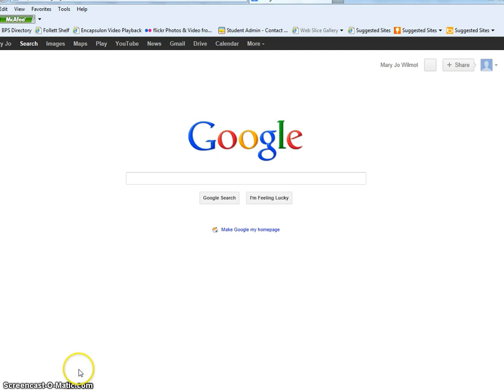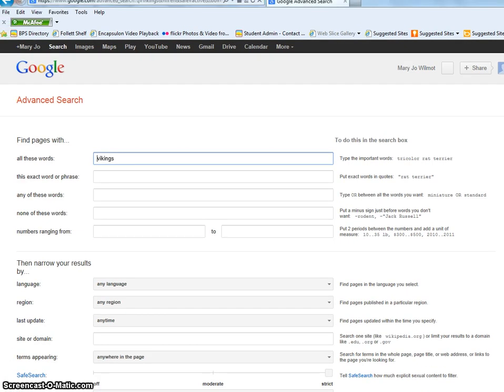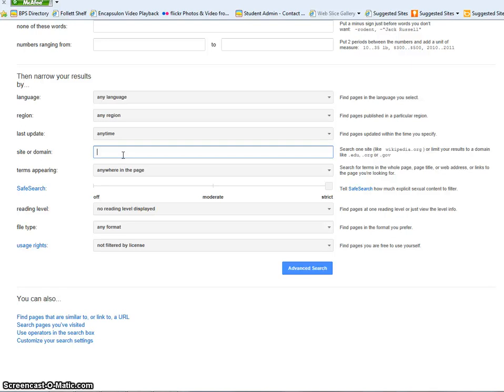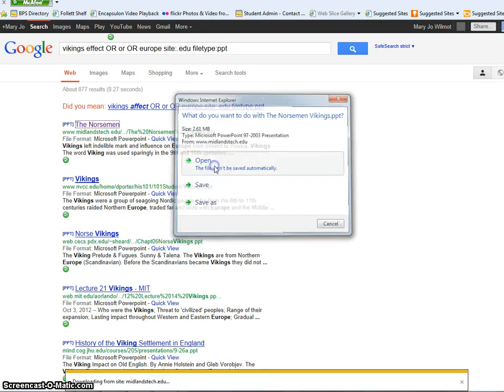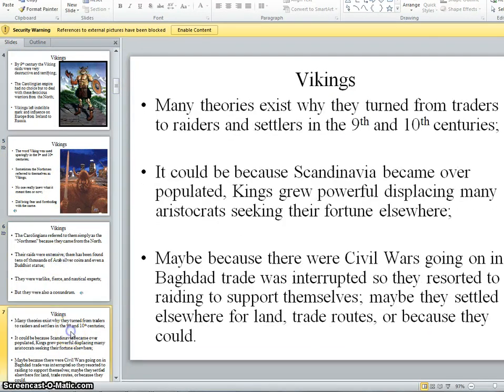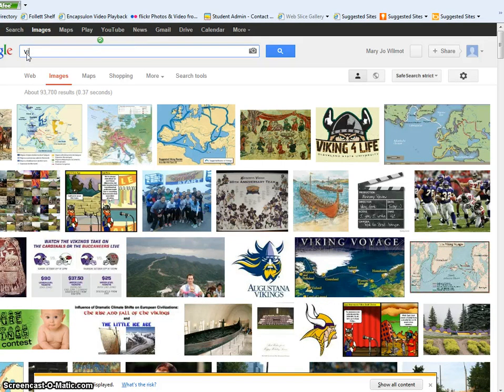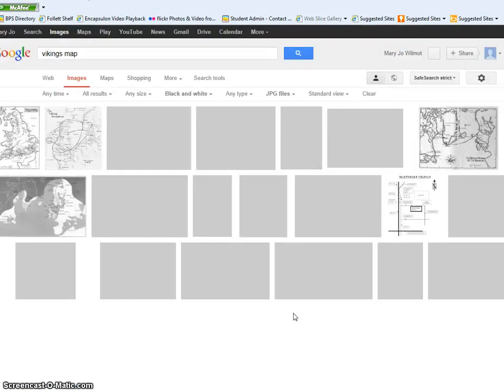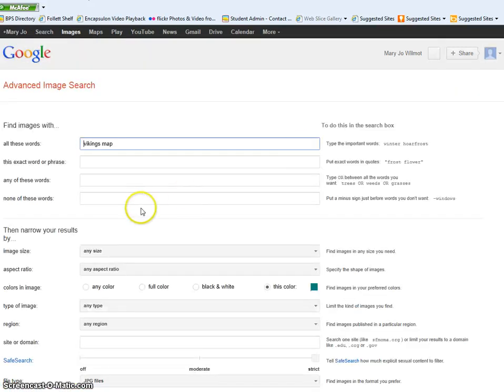Google Advanced Search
by Mary Jo Thicksten, BHS South Librarian